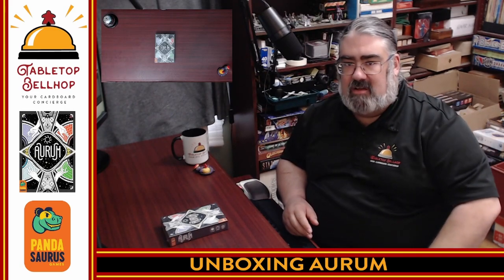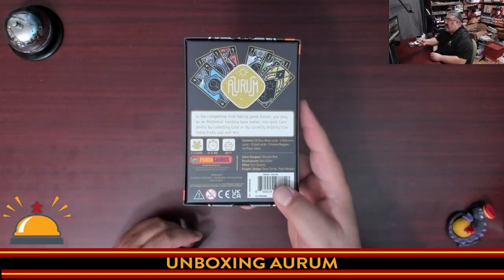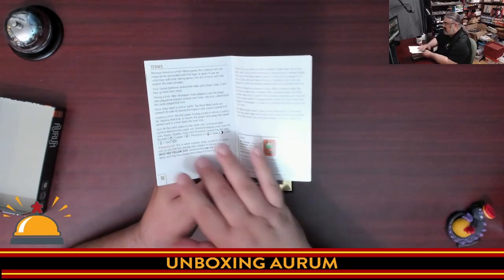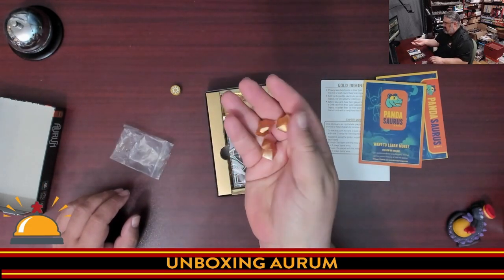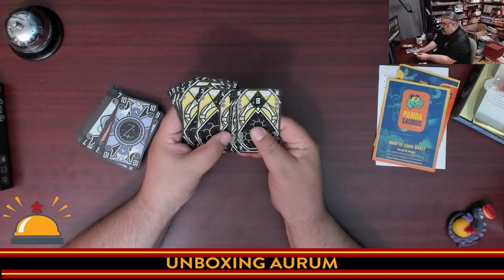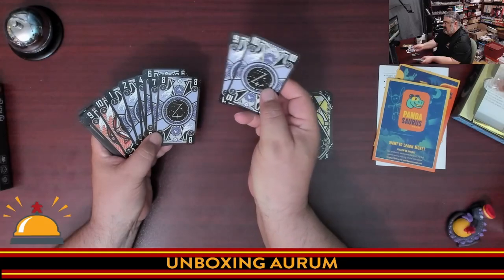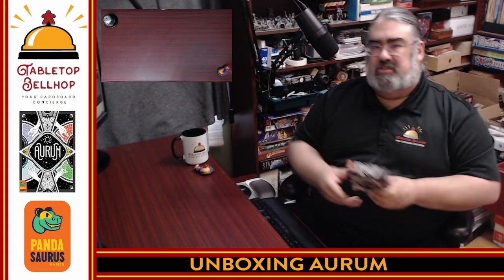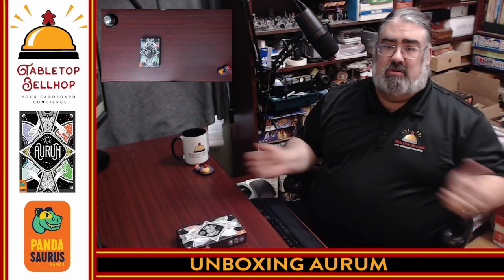Unboxing Aurum, a trick-taking card game where you CAN'T follow suit!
Watch as I crack open my shiny new copy of Aurum from Pandasaurus Games. This is a three to four player trick-taking card game with some unique twists on traditional card game mechanics. These include the fact that you cannot follow suit when playing a card and a special trump suit that you earn by having played the lowest card in a trick.

Index:
00:00 INTRO
00:47 OPENING UP AURUM FOR THE FIRST TIME
05:22 INITIAL THOUGHTS ON AURUM
05:57 CLOSING AND WHERE TO FIND MORE

From the publisher:

A MUST-NOT FOLLOW TRICK-TAKING GAME!

After years of experimentation in your shared laboratory, you and your fellow alchemists have just successfully transmuted common metals into gold! Now all that's left is to perfect the formula, repeating the experiments to find the perfect combination of metals that produce the purest gold.

In this competitive trick-taking game you can earn points by either collecting Gold or by correctly bidding how many tricks you will win. However unlike many trick-taking games, Aurum uses a must-not follow card playing system. Cleverly anticipate which cards may be played to win the game!